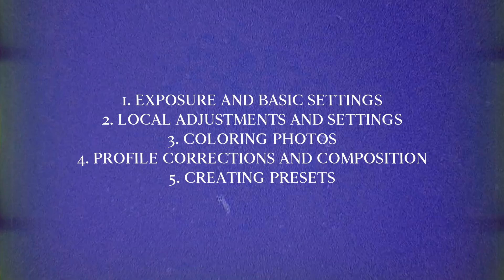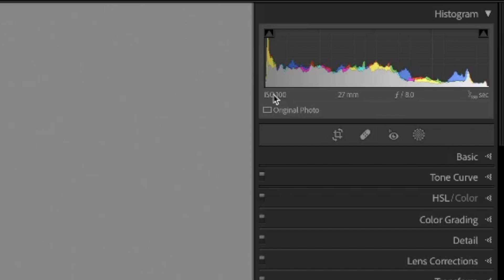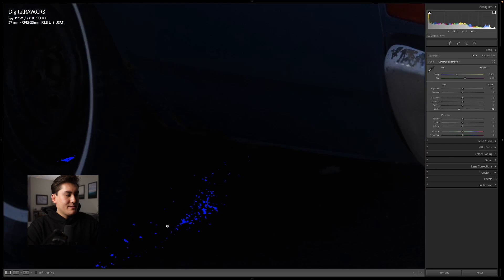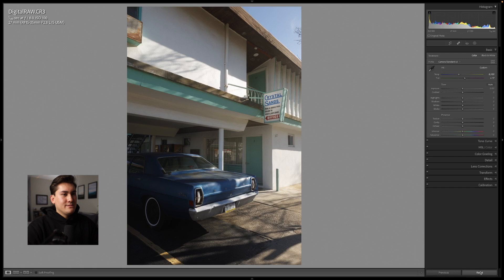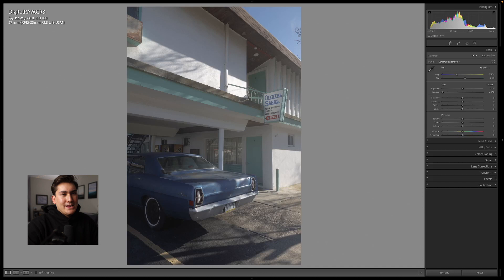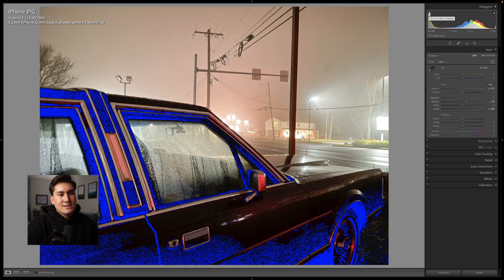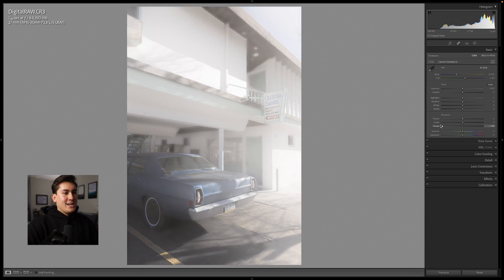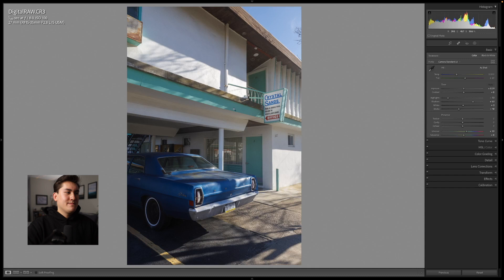Lightroom Masterclass - Episode 1 - Histogram, Exposure, and Basic Panel - How to use Lightroom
How to use lightroom. How to edit in lightroom. How to use the basic panel in lightroom. How to edit a photograph. Lightroom course. Lightroom masterclass. How to edit photos with lightroom. How to download lightroom. How to open images in lightroom. How to use histrogram in lightroom. How to use white balance in lightroom. How to use highlights and shadows in lightroom. How to use clarity and texture in lightroom. Difference between saturation and vibrance in lightroom. Lightroom how to. Lightroom guide 2022. Lightroom editing. Lightroom.

FILM PHOTOGRAPHY GEAR
Disposable Camera // Video - youtu.be/msIqKdlqBf0
Instant Film // Video - youtu.be/qE5H_-ihdM8
VHS // Video - youtu.be/_sHato_7rzk
Super 8mm
35mm Film
120 Film
Scanner // Video - youtu.be/9vMy4_dO0uQ
Light Meter
Archival Sleeves // Video - youtu.be/Xx_HmoG1DQE
Film Binder
Cable Release

RECORDING GEAR
Main Camera
Main Lens
360 Camera
Variable ND Filter
Diffusion Filter
Polarizer Filter
Camera Backpack

EDITING SOFTWARE
iPad Pro
Premiere Pro

TIMECODES
0:00 Introduction
0:14 Lightroom Class Overview
0:55 How to Import into Lightroom
1:44 Lightroom Panel Overview
2:00 What is a Histogram for Photography
2:39 Lightroom Histogram Examples
5:10 Histogram Recap
6:40 Lightroom Basic Panel Tutorial
6:51 Lightroom Profiles and Treatments
7:37 Lightroom White Balance
9:54 Lightroom Tone Section
10:35 Lightroom Exposure
10:52 Lightroom Contrast
11:47 Lightroom Highlights and Shadows
12:54 Lightroom Whites and Blacks
14:00 Lightroom Presence Section
14:09 Lightroom Texture and Clarity
15:08 Lightroom Dehaze
15:42 Lightroom Vibrance and Saturation
17:28 Lightroom Basic Panel Recap
19:06 Lightroom Auto Button
19:31 Lightroom Examples
24:34 Outro and Course Continuation